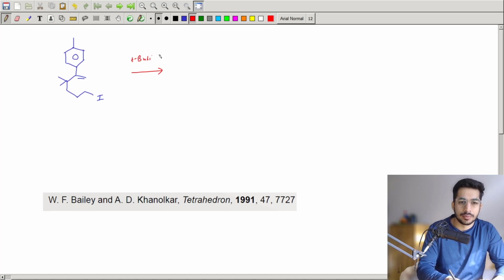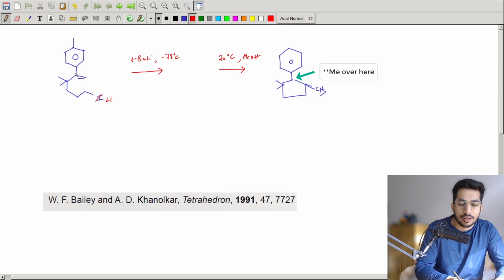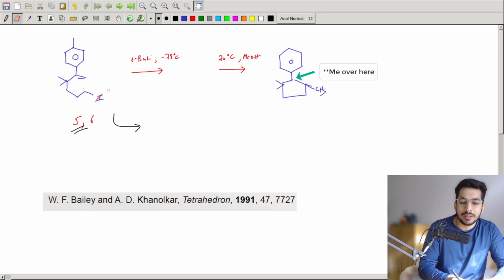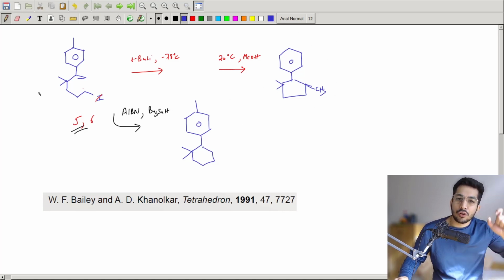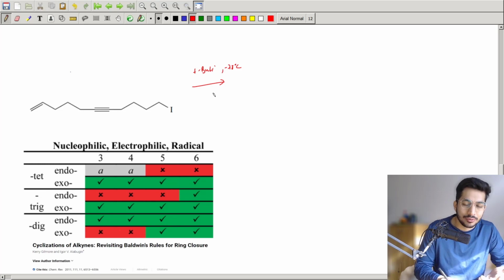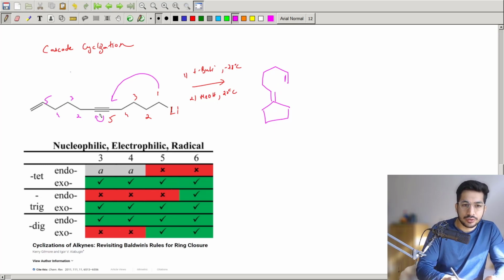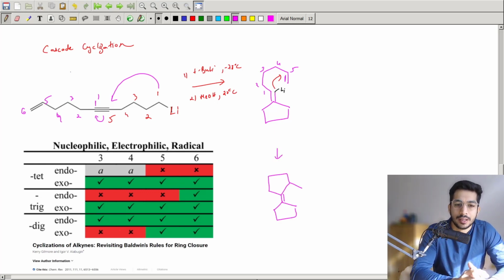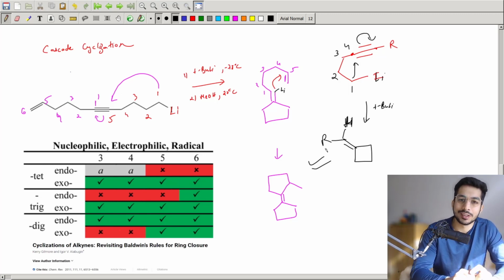QoTD #2 I CSIR NET Dec 22/June 23 I Organolithiums I Question of the Day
Herein, we discuss concept of cyclization and cascade cyclization using organolithium reagents.